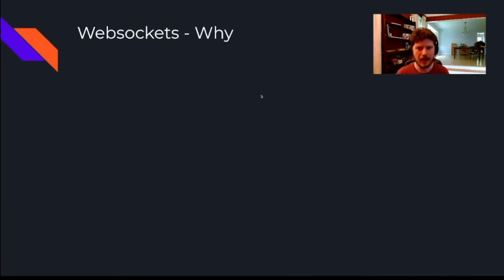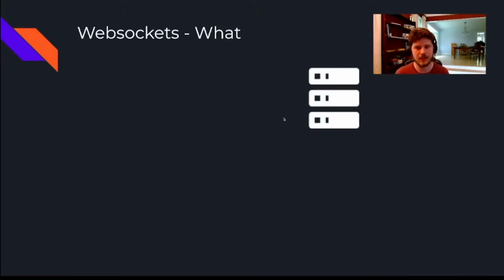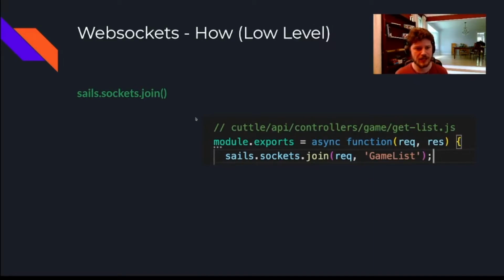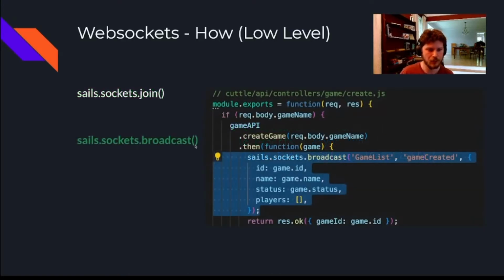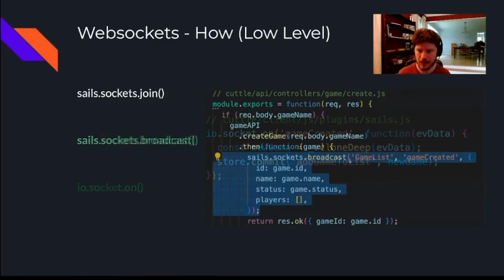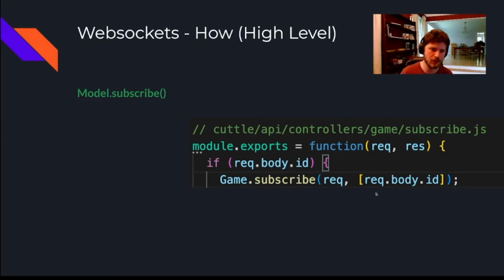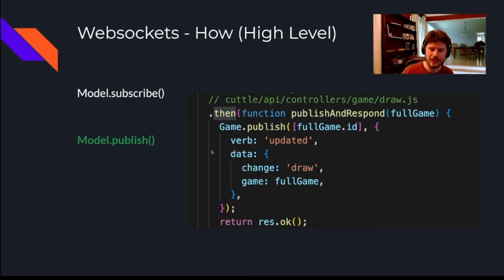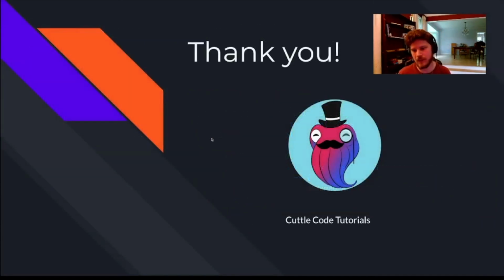Websockets - Cuttle Code Tutorials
Learn the fundamentals of working with websockets to power rich multi-user interactions in realtime in the cuttle.cards application, powered by sails.js.

Recording/VO: Ryan Emberling
Video Editing: Andrew Marino